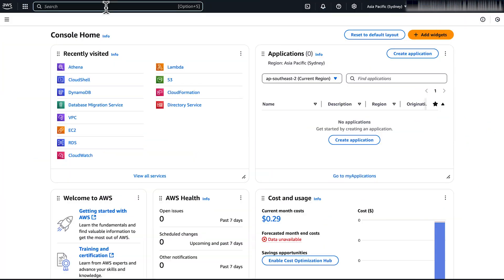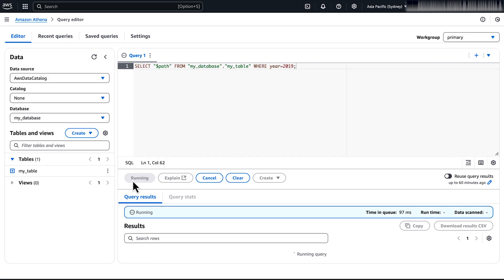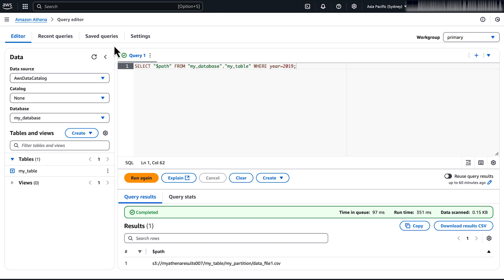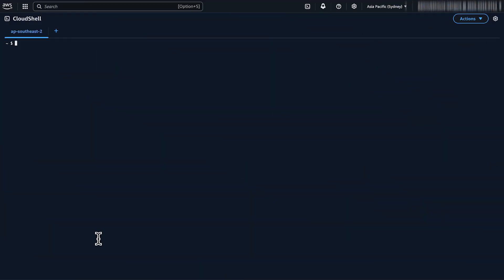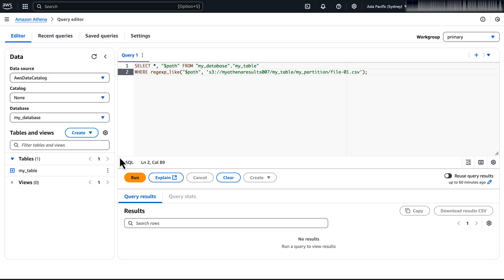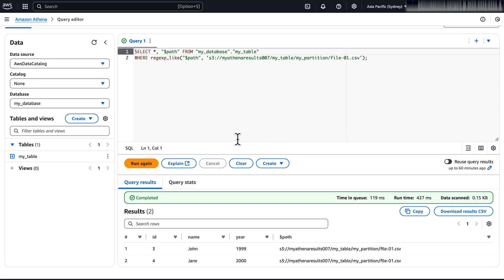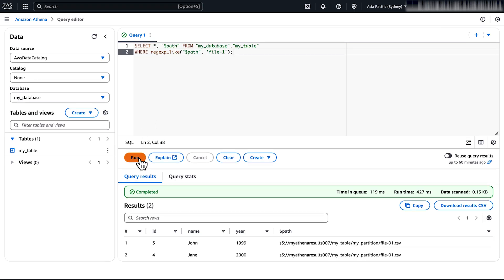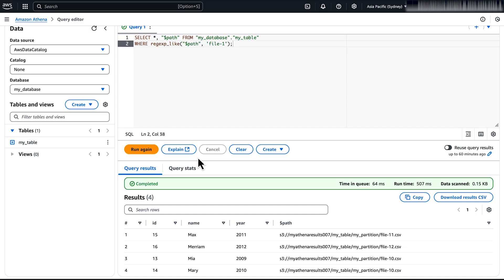How do I see the Amazon S3 source file for a row in an Athena table?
For more details on this topic, visit the AWS Knowledge Center on AWS re:Post and read the full article associated with this video

The AWS Knowledge Center contains trusted, expert-reviewed answers to frequently asked questions across AWS services — including EC2, S3, IAM, Lambda, Bedrock, and more.

Aayush shows you how to see the Amazon S3 source file for a row in an Amazon Athena table.

0:00 Introduction
0:19 Running Athena Query
0:36 Finding Specific Rows
0:58 Using Wildcards
1:22 Closing

Why AWS?